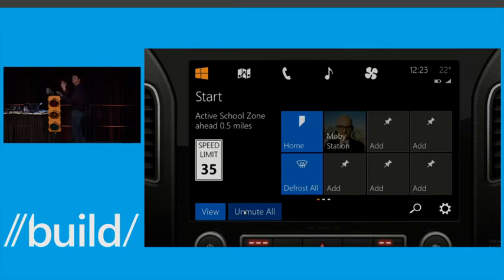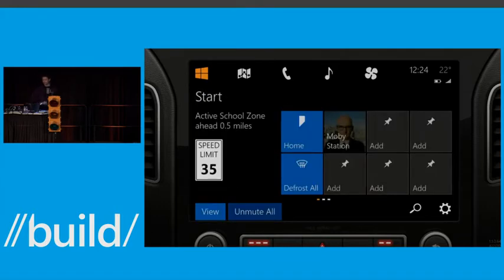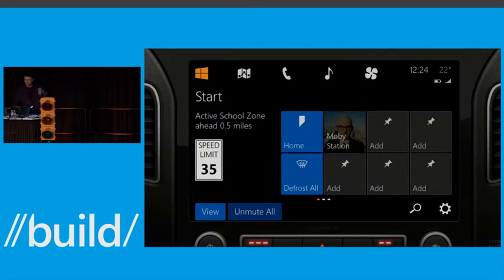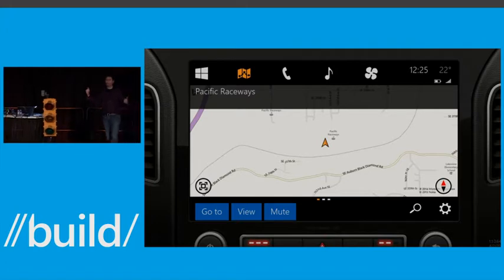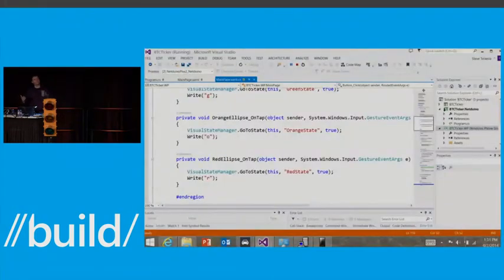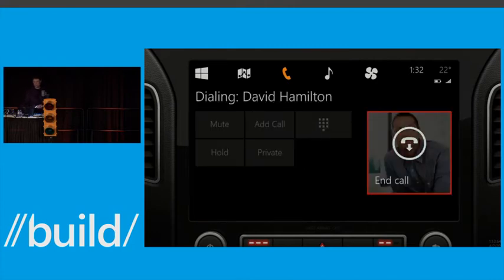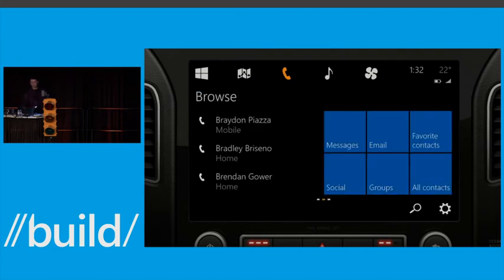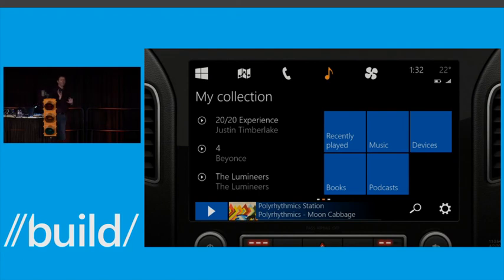Microsoft Windows for the car